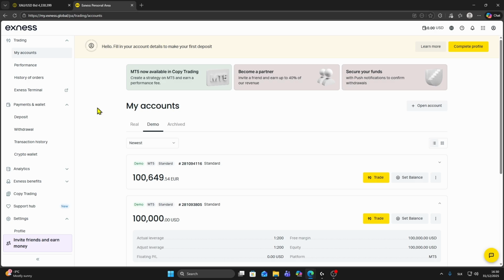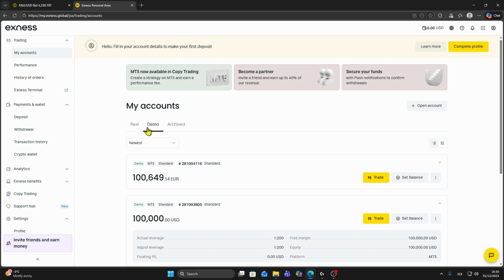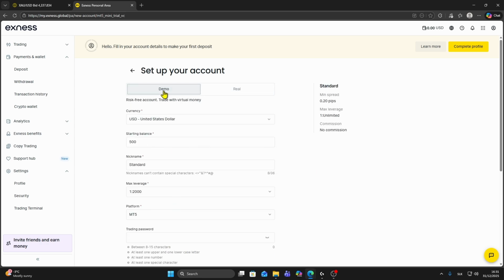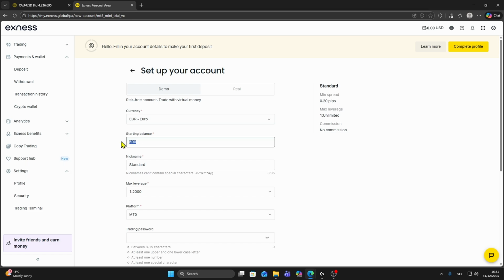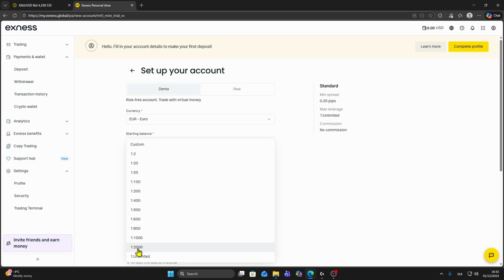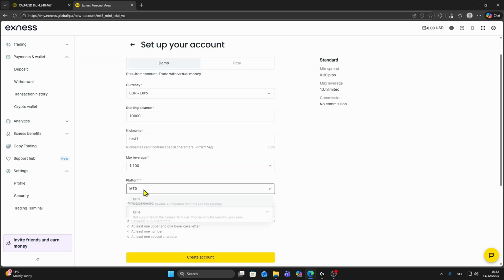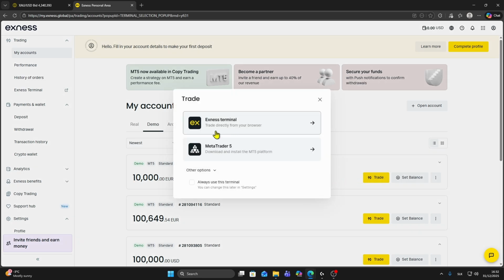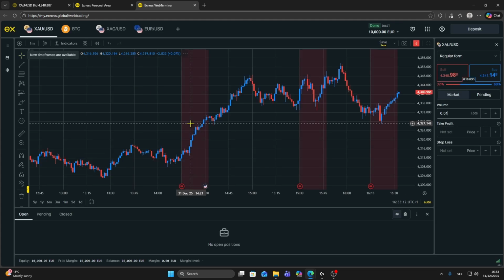How to Create Demo Account on Exness (Step-by-Step Guide) 2026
In this video, I’ll show you how to create a demo account on Exness step by step. This tutorial explains how to access your Exness Personal Area, open a new trading account, and configure it as a demo account for risk-free trading.

You’ll learn how to choose the account type, select your trading currency, set a starting balance, adjust leverage, pick MT5 as the platform, and create a trading password. I also show how to start trading on your demo account using either the Exness Web Terminal or MetaTrader 5.

This guide is ideal for beginners who want to practice trading strategies on Exness without using real money.

create demo account exness
exness demo account tutorial
how to open demo account exness
exness demo trading
exness beginner guide
exness web terminal demo
exness mt5 demo account
exness trading practice
exness personal area guide
exness account setup